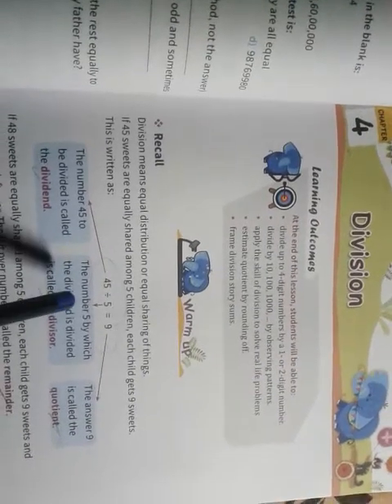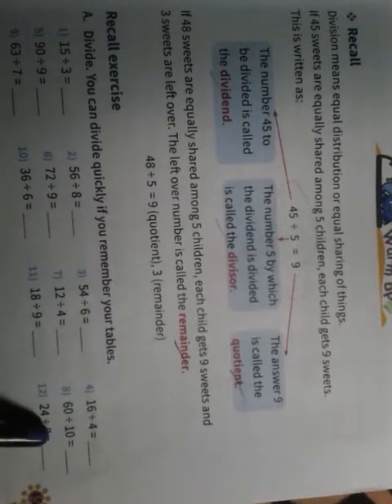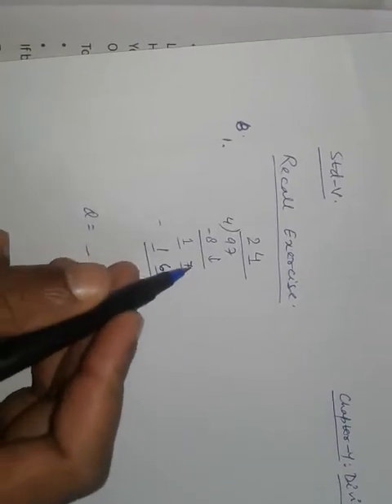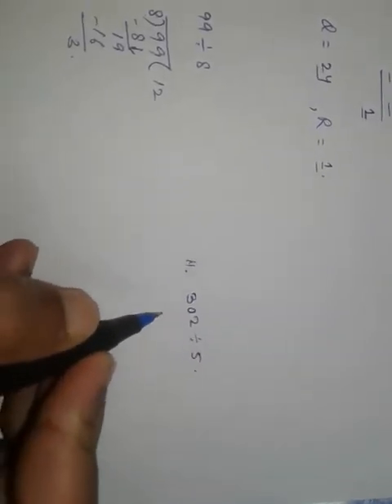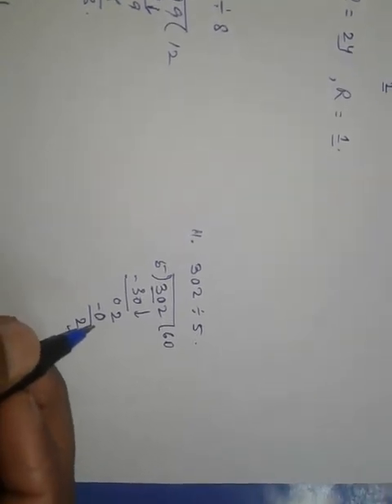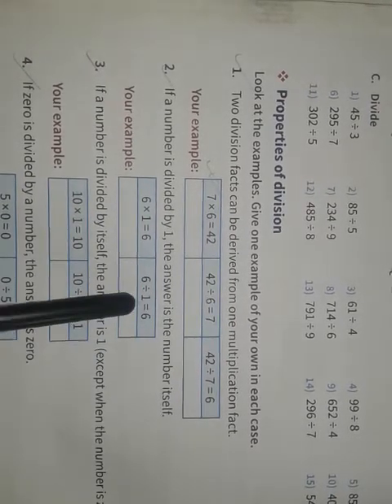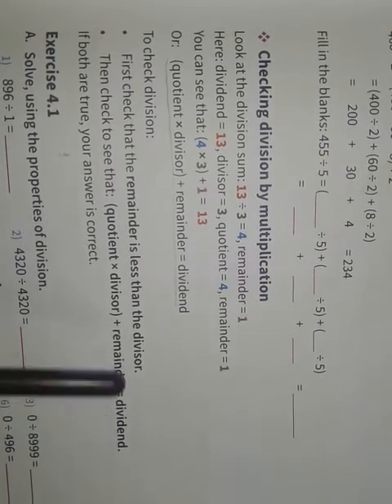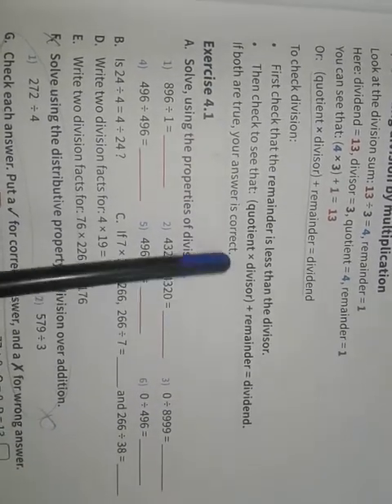Std V Inspired Maths Chapter 4 Recall Exercise, Exercise 4.1 and 4.2